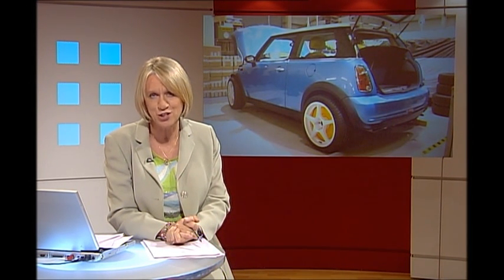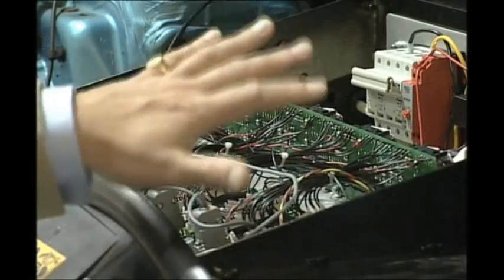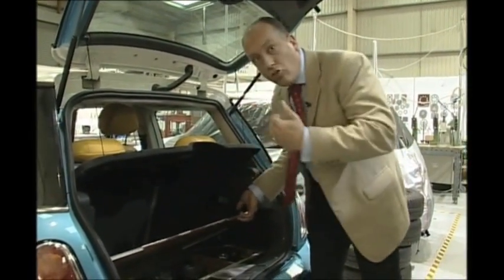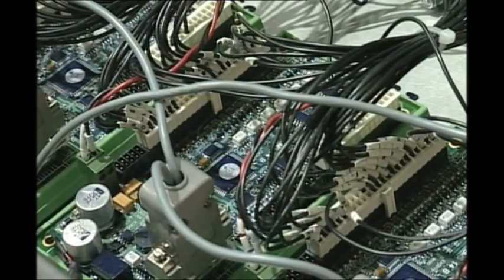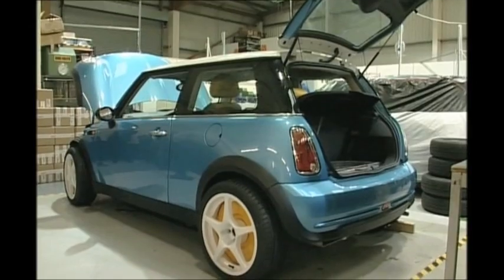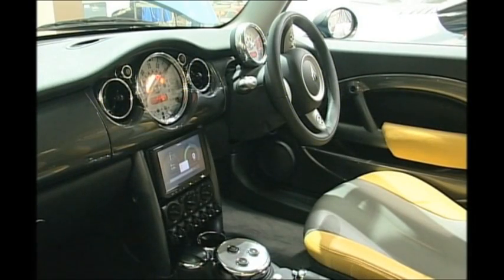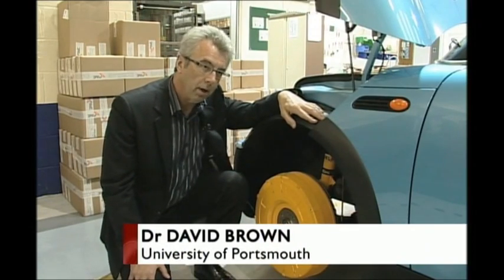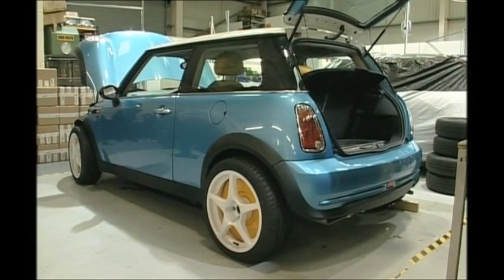Electric Mini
Electric Mini developed by PML and Portsmouth University reported on BBC South Today on 18th June 2007.